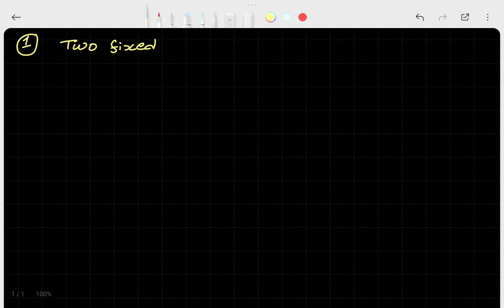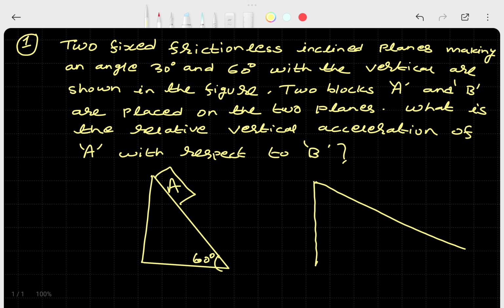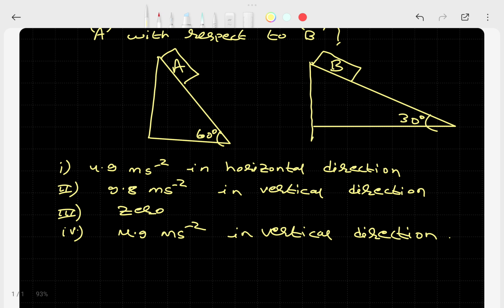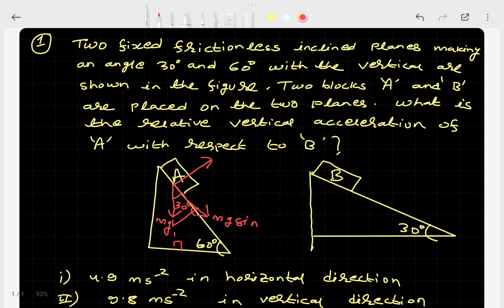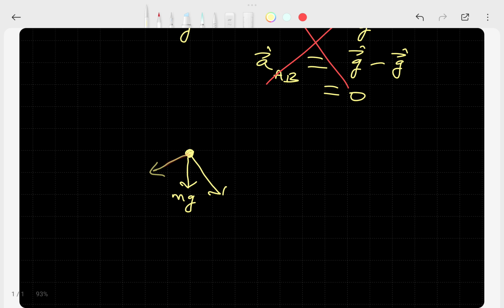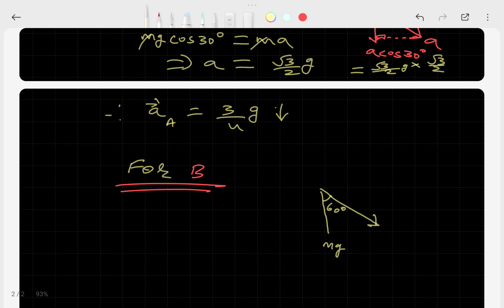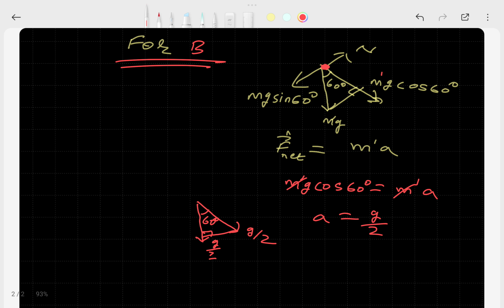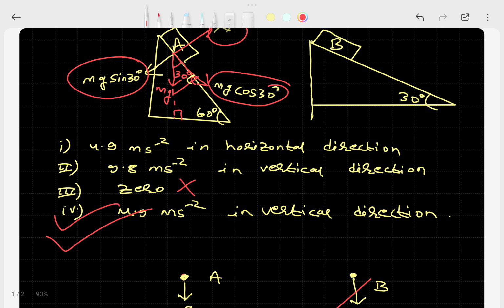Newton laws of motion, Tricky question.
Newton's laws of motion, Tricky question for Competitive exams. Kindly tolerate the handwriting 😆 Comment for more videos in English/ Nepali/ Hindi . Thank you 🙏